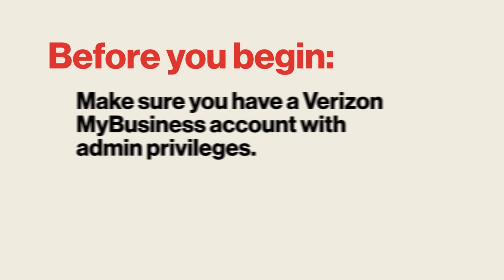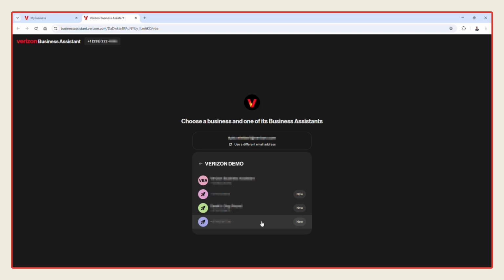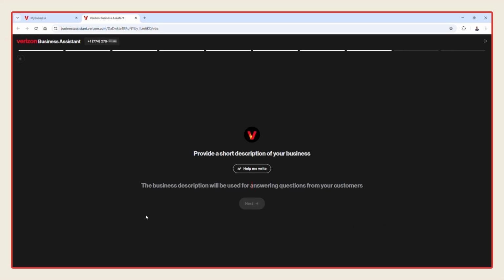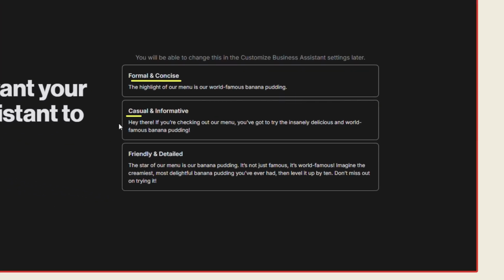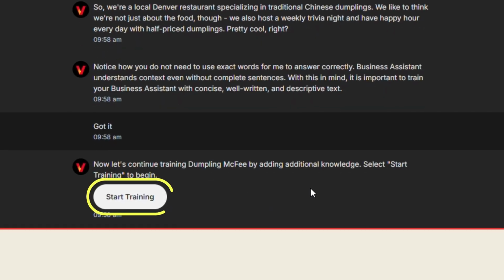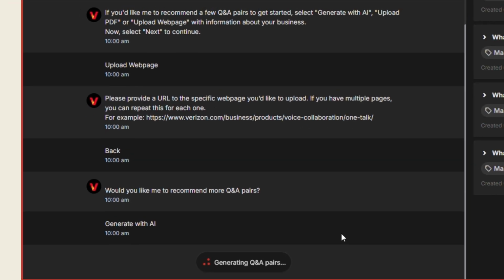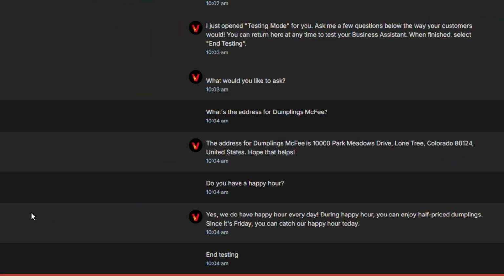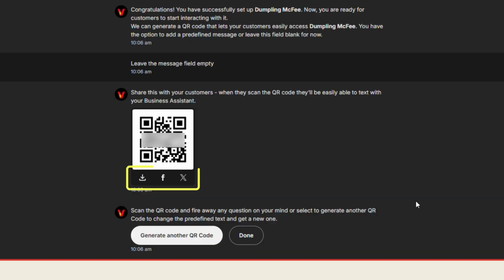Verizon Business Assistant Onboarding Tutorial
Welcome to Verizon Business Assistant! This tutorial covers the onboarding process for new Verizon Business Assistant customers.

Business Assistant is an AI service that learns the ropes of your business and answers your customers’ top questions via text messages. You can unlock the power of AI — without a complicated setup — clearing space for you and your team to be more productive, more proactive and more in sync with your customers.

To learn more about how Business Assistant can help your business level up,